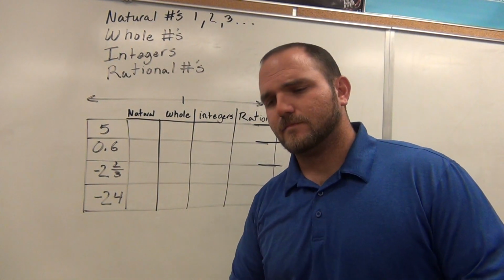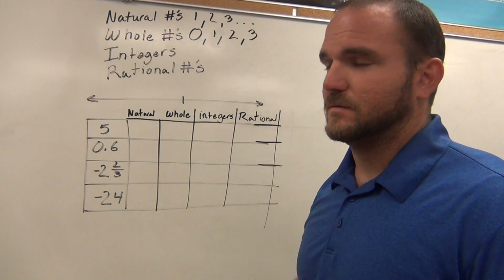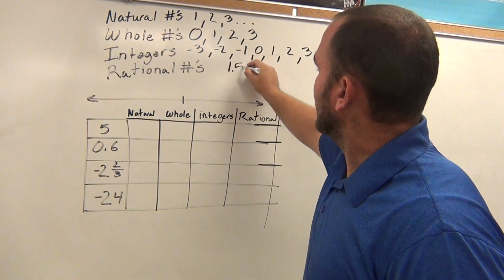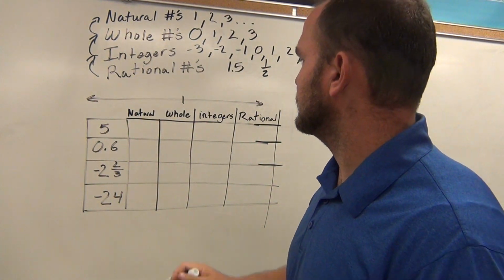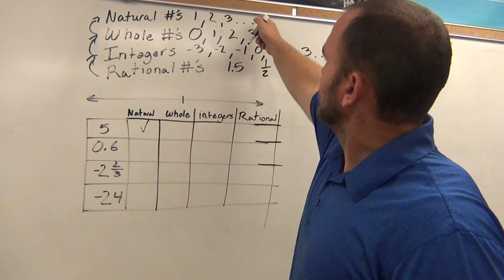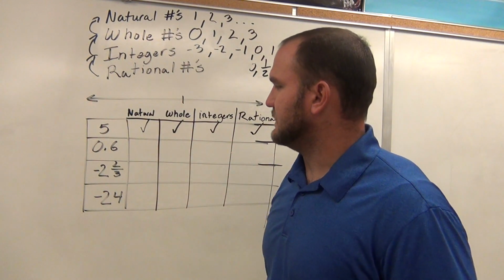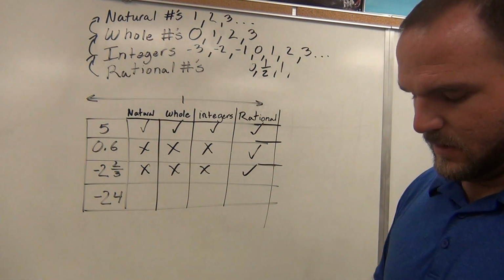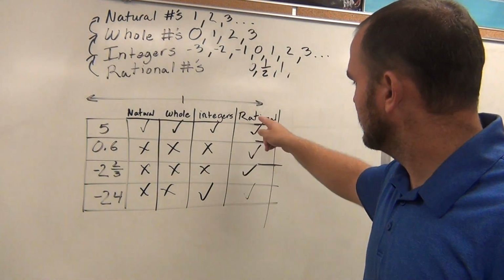Rational, Whole, Integer, Natural numbers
Understanding numbers and their names and category.